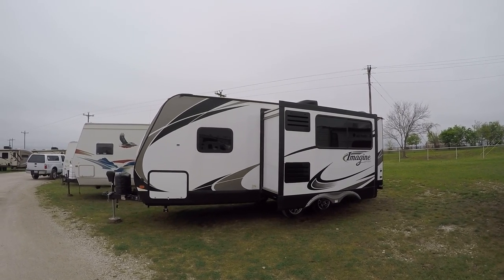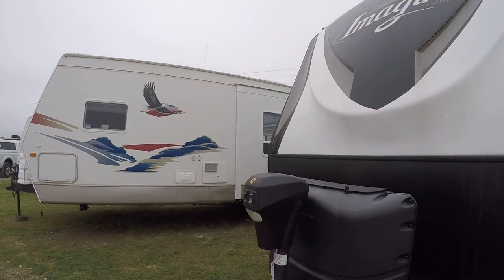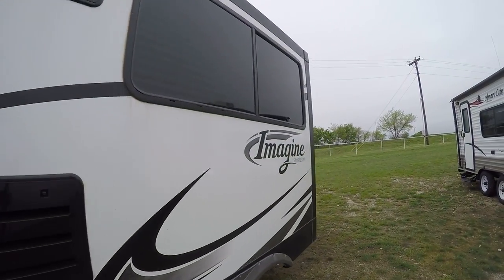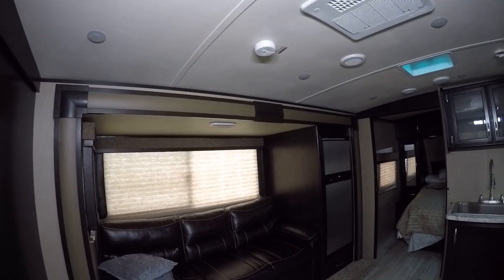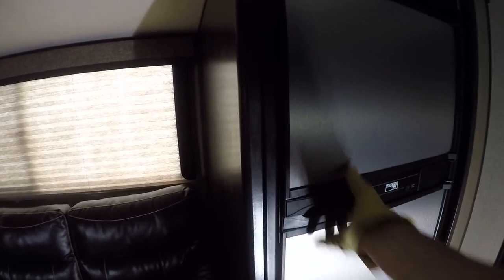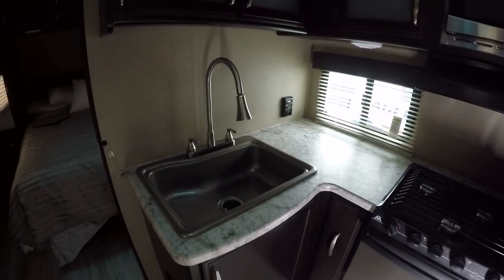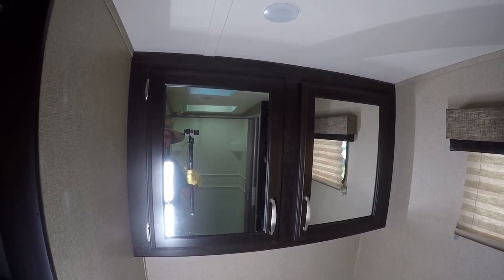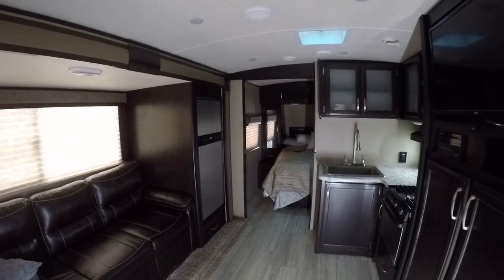Imagine Your Possibilities With A Grand Design Bumper Pull | 2016 Imagine 2150RB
Living life on your own terms, having the freedom to get up and go whenever and where ever you want with no worries about finding a comfortable place to lay your head after a day of thrilling exploration that is exactly what this stunning used Bumper Pull Travel Trailer is all about! Thanks to the spacious slide in the living you have enough room to dance and sing or just Kick back in your favorite recliner put your feet up and enjoy a movie on your flat screen tv!
A spacious full bath with a roomy hot shower will save you from late night hikes down to the dirty and over crowded public facilities! Just imagine all of the many wonderful places you will visit and the many great memories that you will create while traveling and exploring far away places in this used Bumper Pull Travel Trailer!  Many wonderful gourmet meals will be created in your wonderful kitchen that features plenty of storage for all of your cooking supplies and loads of great counter space! After all of that fun you will rest in total comfort thanks to the oh so cozy queen master bed and super cold A/C units Boondocking and Dry camping is now done in style and comfort thanks to being fully self contained with holding tanks for fresh/waste water, 12 volt power supply and two way power appliances.
Now is your time for fun, excitement, travel and adventure! Dont wait! Tomorrow never comes and you can not turn back The clock! Your new life of adventure is waiting for you right here in this exciting used Bumper Pull Travel Trailer! Adventure and fun have called you out to play! Call The RV Guys today!